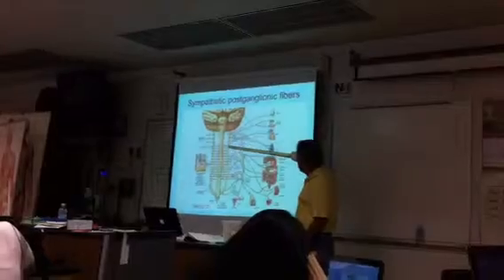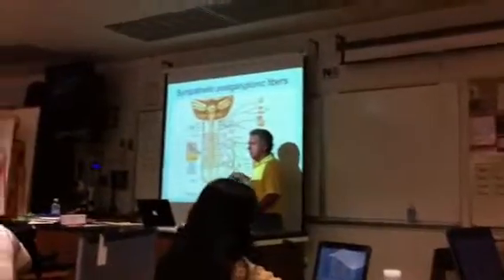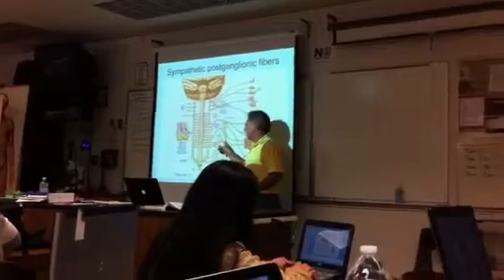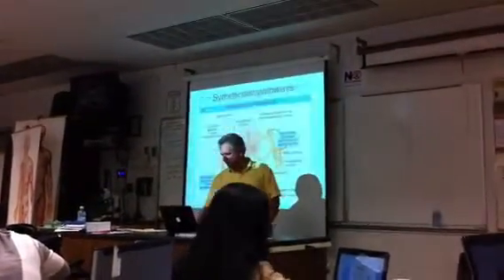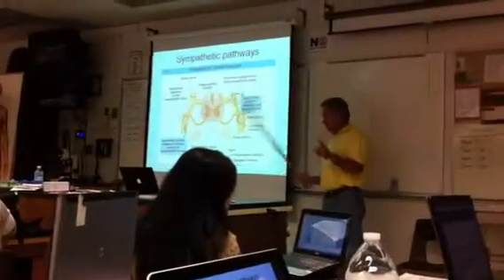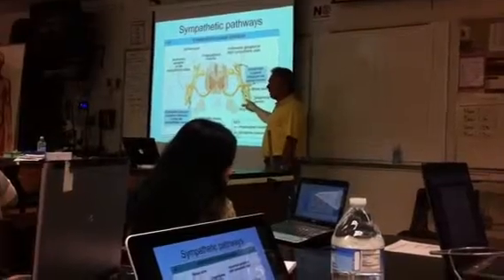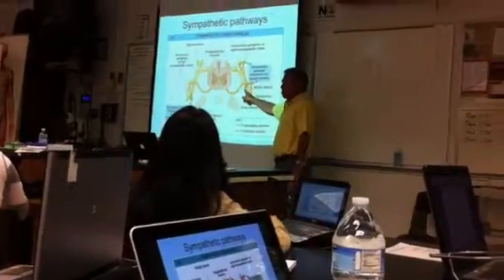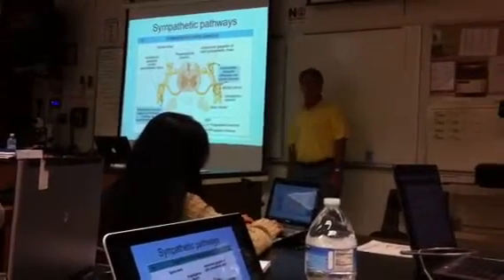Sympathetic system prt 4